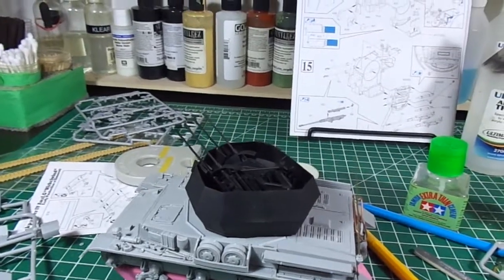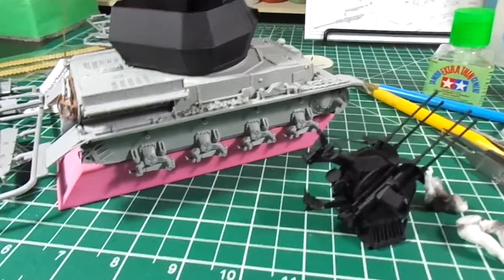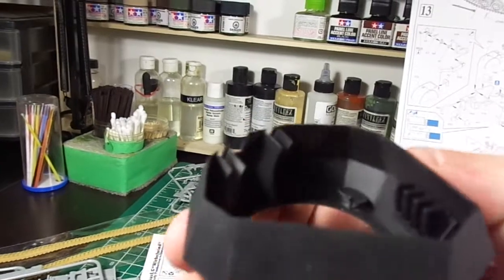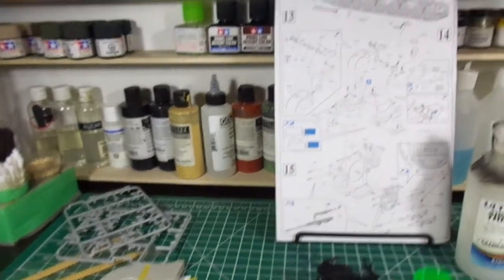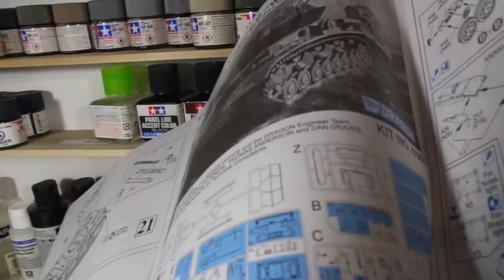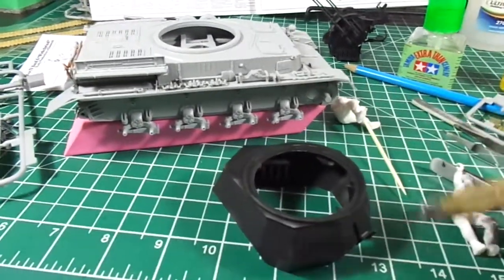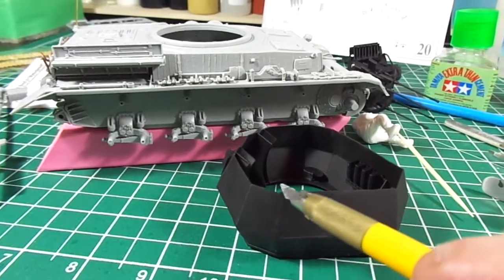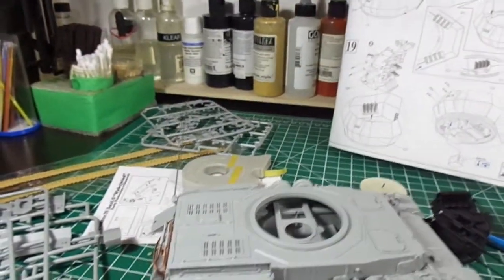Dragon 1/35 6565 Flakpanzer IV "Wirbelwind" update #1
The build itself is done. I'm waiting on Easy Metal Tracks Winterketten and some Dragon figures...